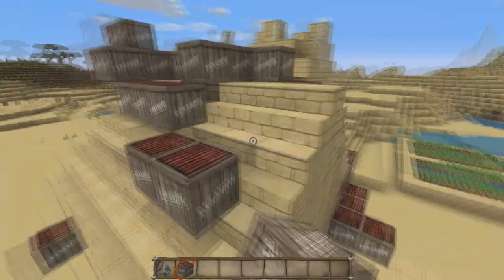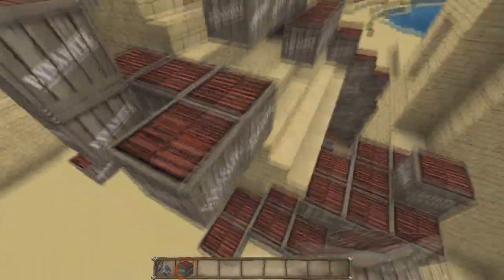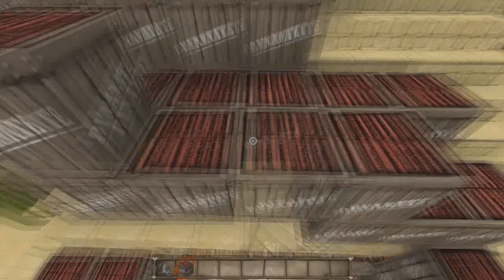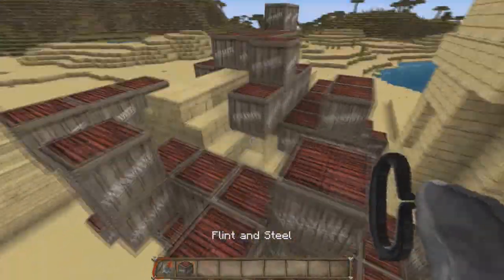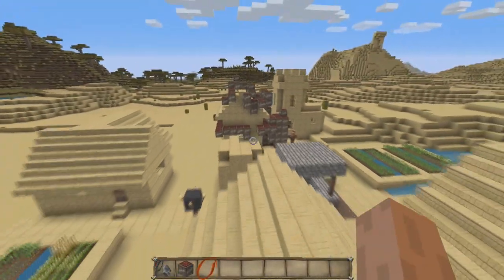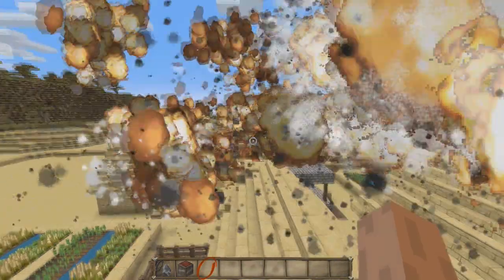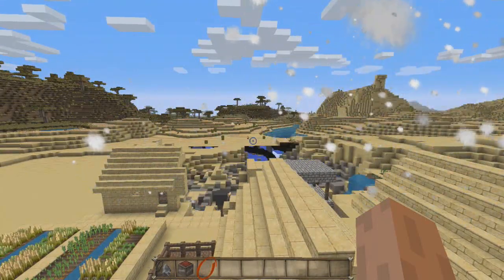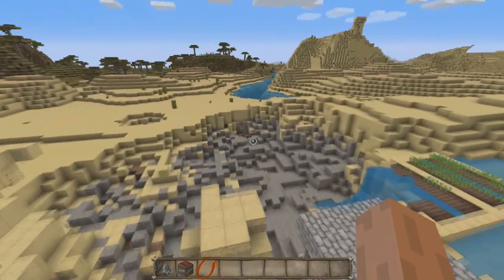Minecraft Pocket Edition 0.10.0 Open GL ES 2.0 and Infinite Worlds Performance